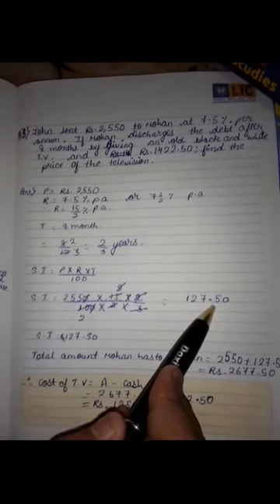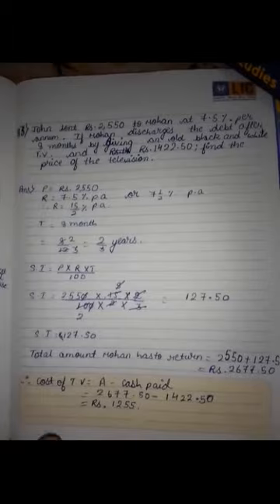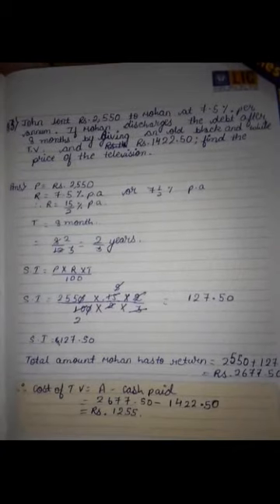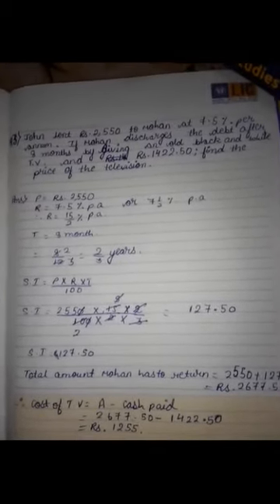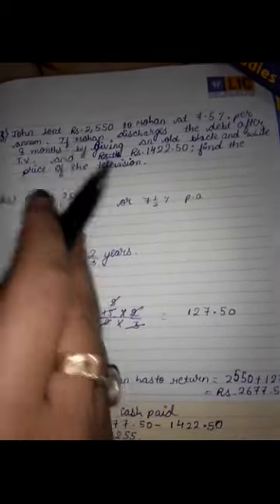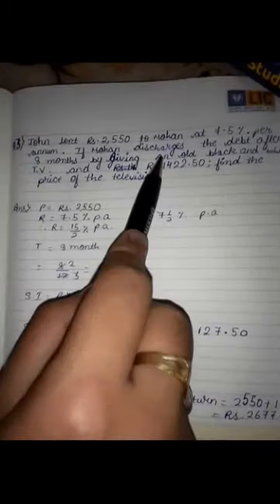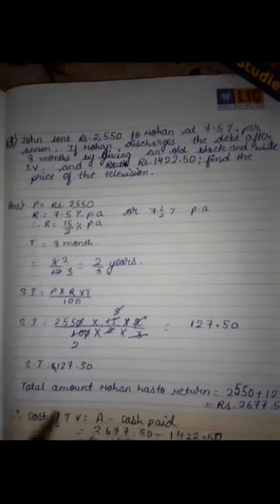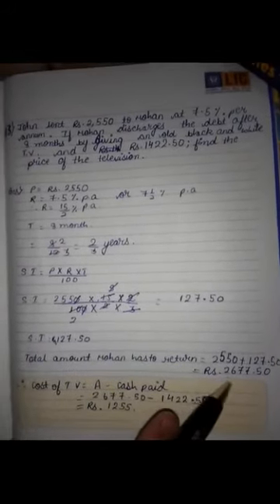Class 8 b maths session _3.